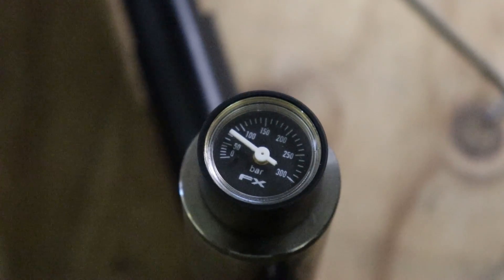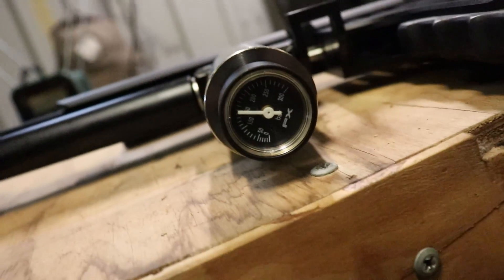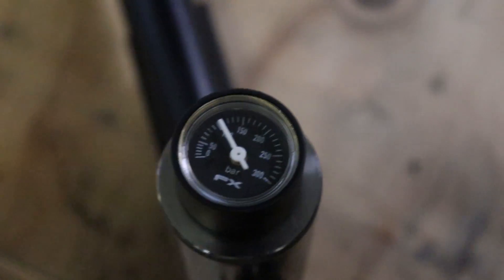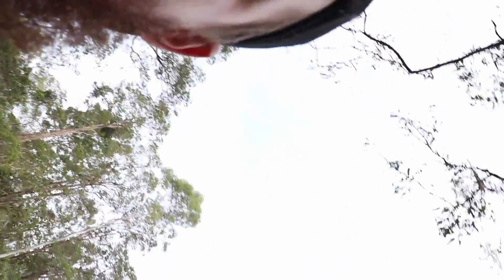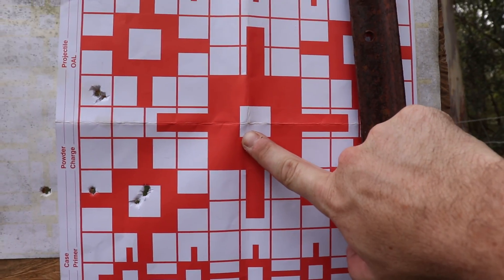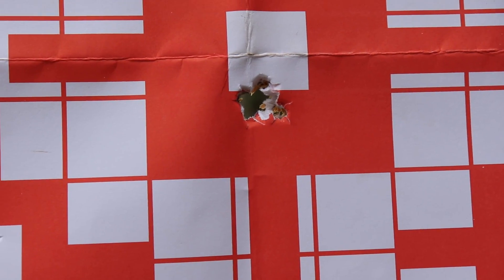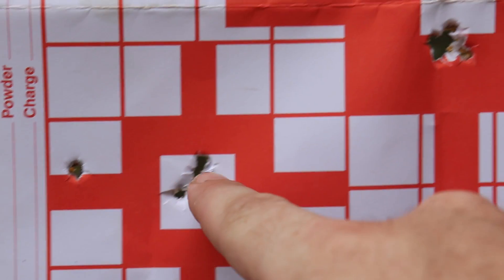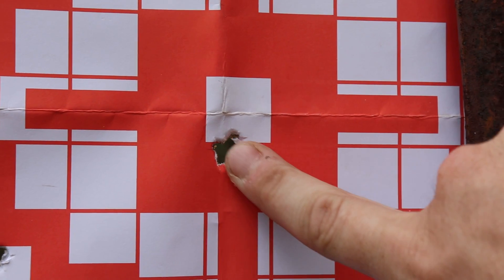FX Impact Power Plenum Tune up